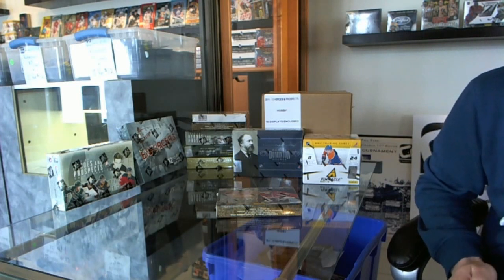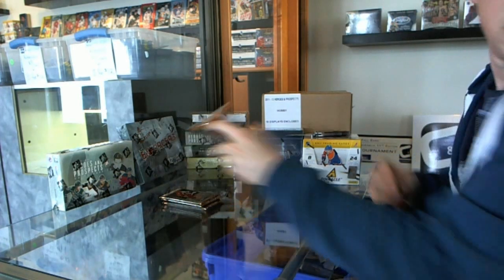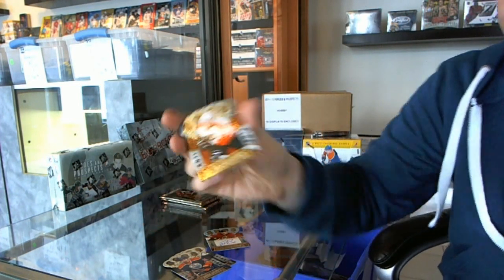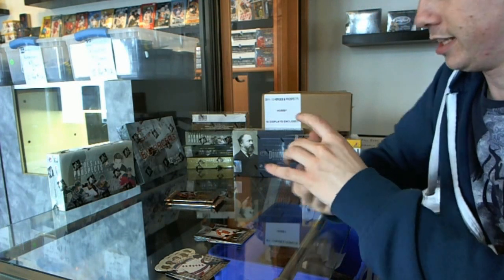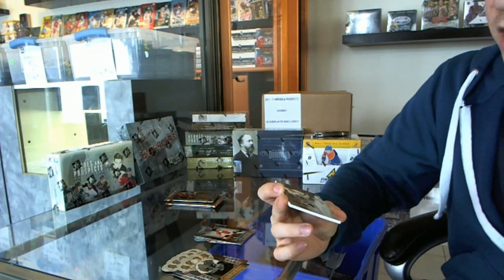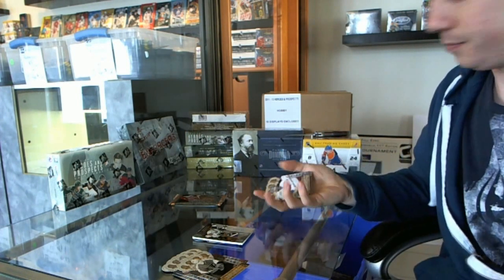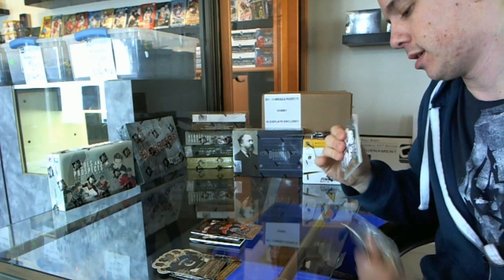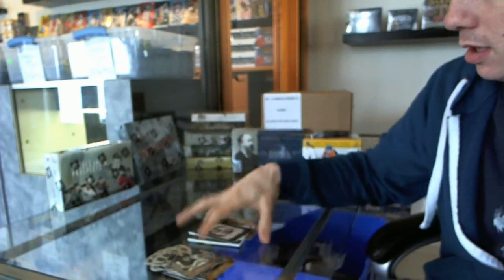Redout's 11-12 Crown Royale Hockey Box Break